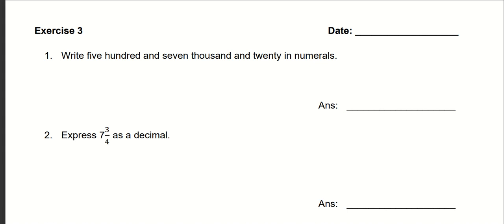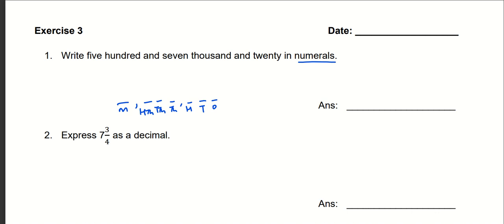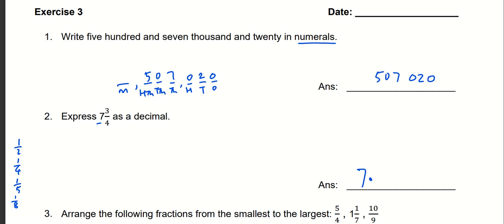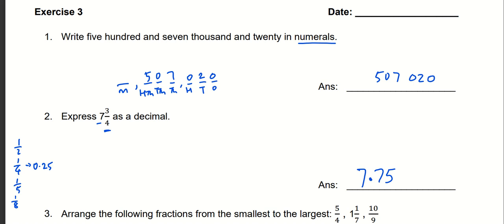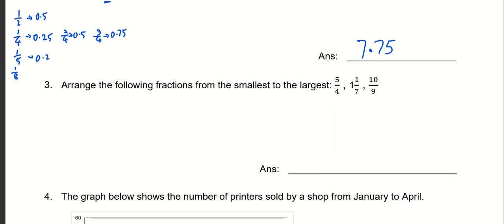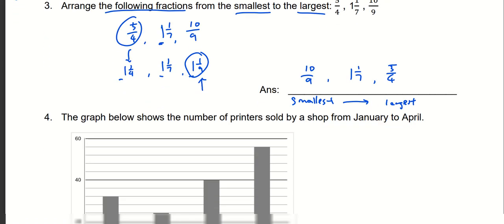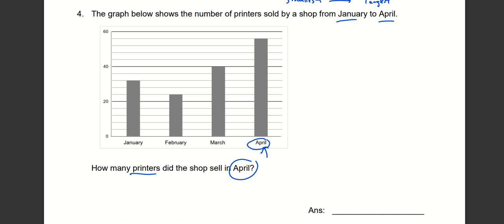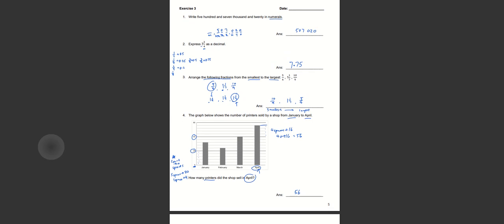PSLE Homework Booklet 1 Exercise 3 Page 5